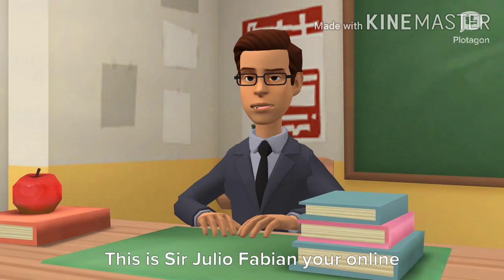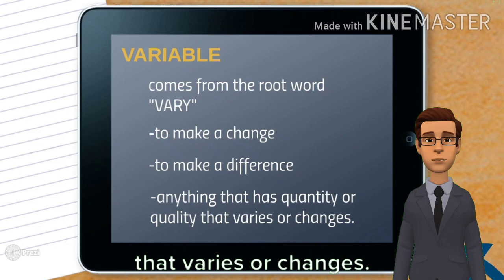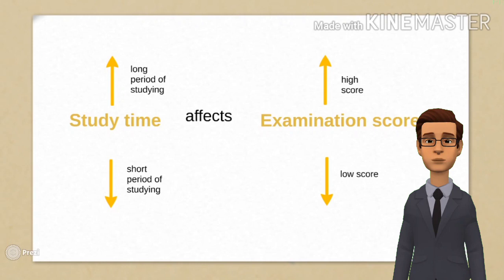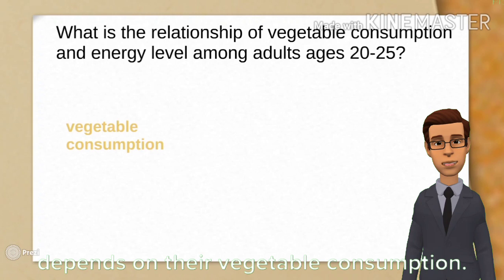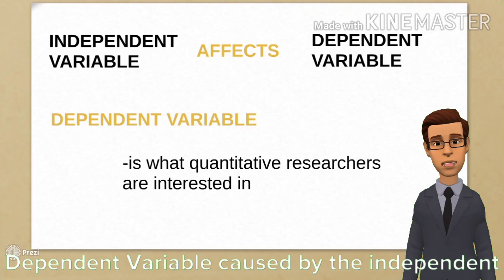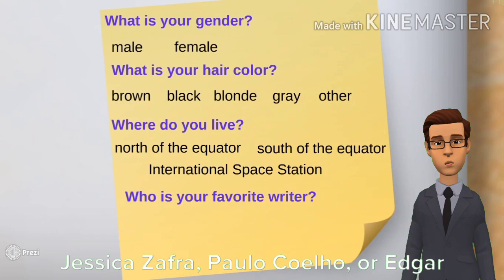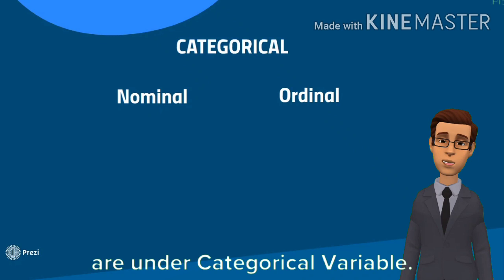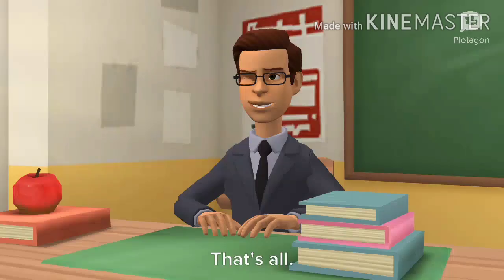Independent and Dependent Variable; Nominal, Ordinal, Ratio and Interval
This video discusses the relationship between Independent Variable and Dependent Variable as well as other types of variables such as Nominal, Ordinal, Ratio, and Interval.